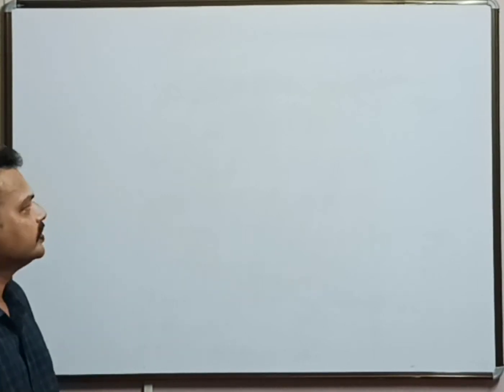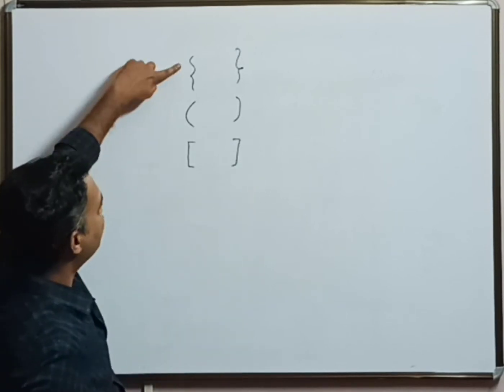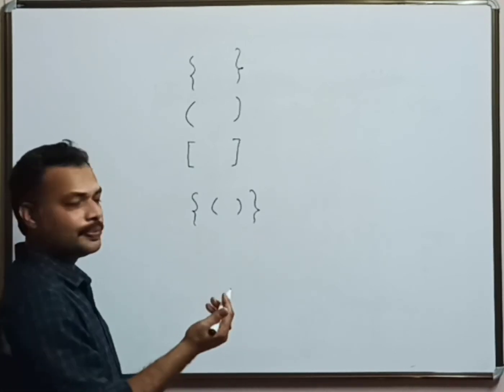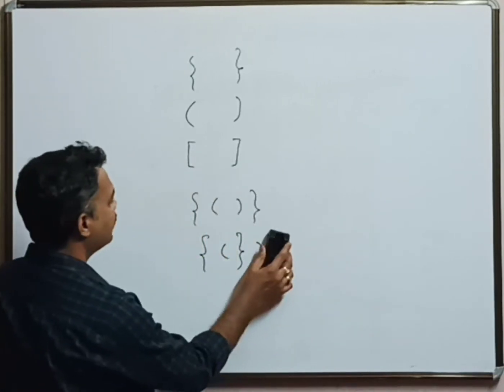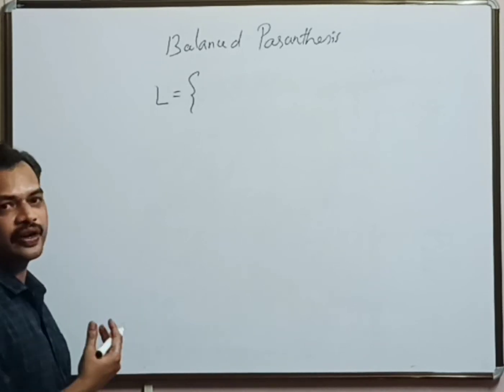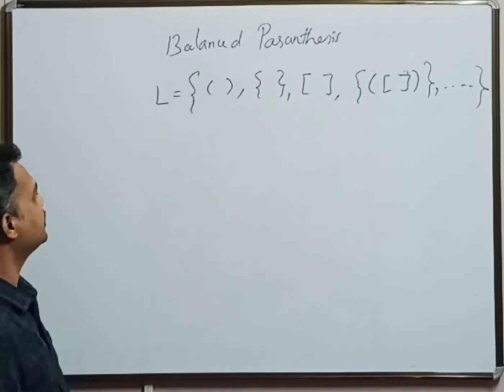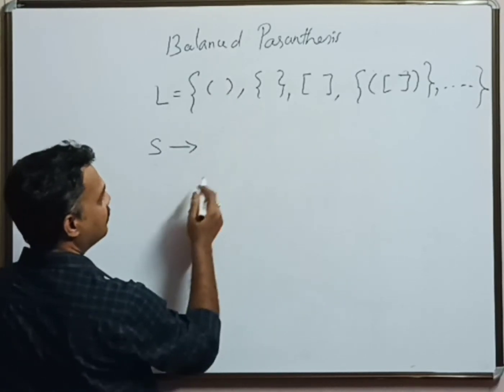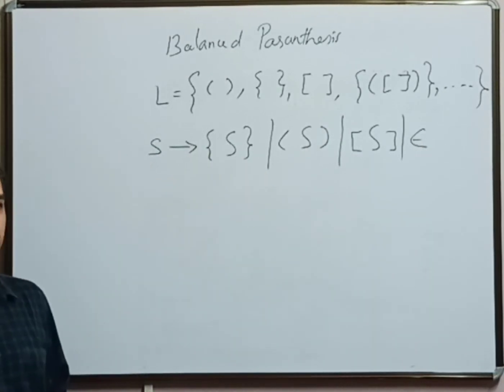CFG for balanced paranthesis, in simple way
This is video about designing CFG